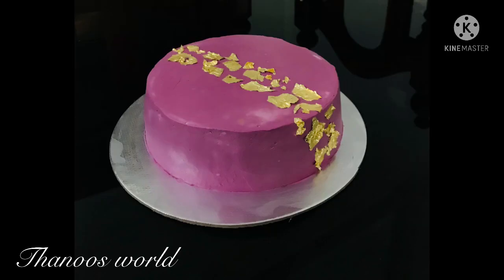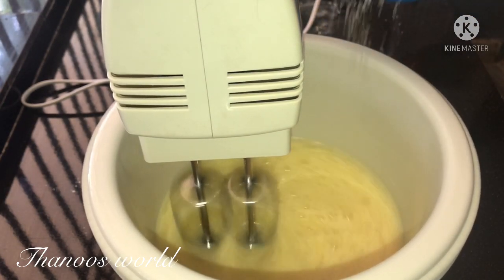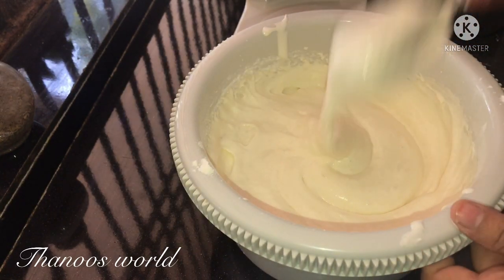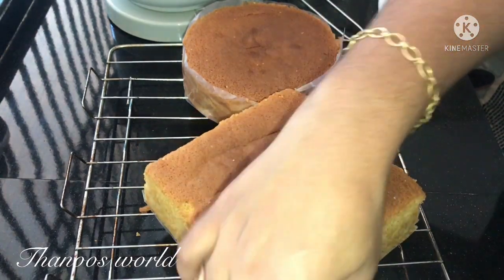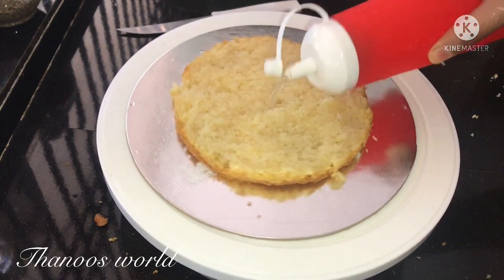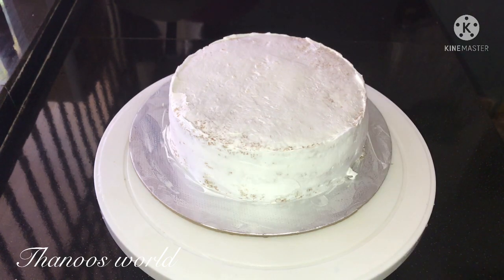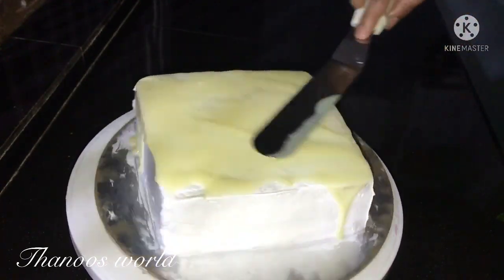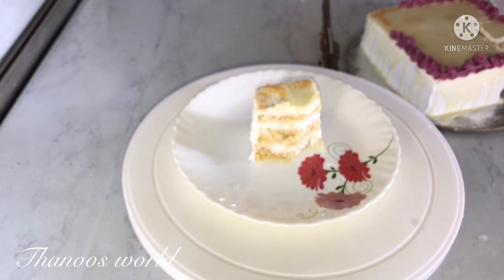ഒരു ബാറ്റെർ കൊണ്ട് രണ്ട് കേക്ക് ഉണ്ടാക്കിയാലോ/ഇളനീർ കേക്ക്/tender coconut cake recipe in Malayalam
Tender coconut cake Malayalam
Tender coconut cake recipe
Ilaneer cake recipe
Cake recipe in Malayalam
thanoos world